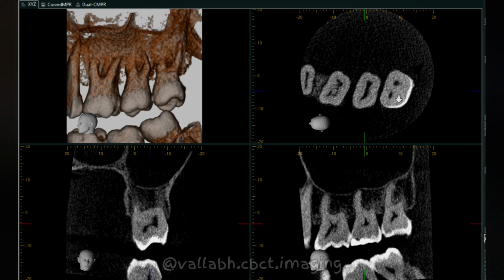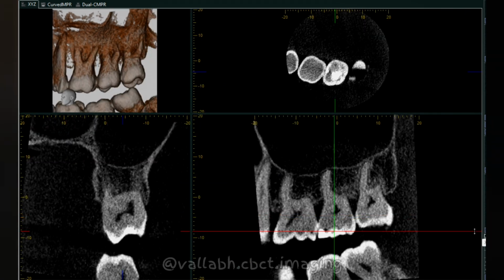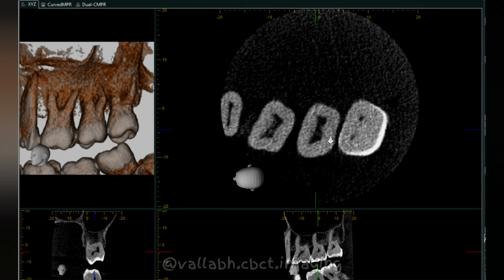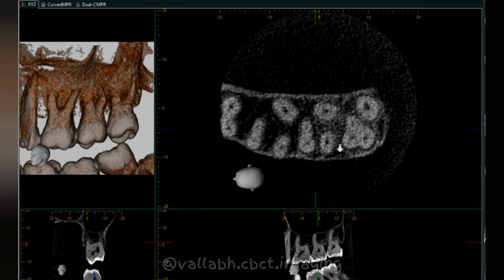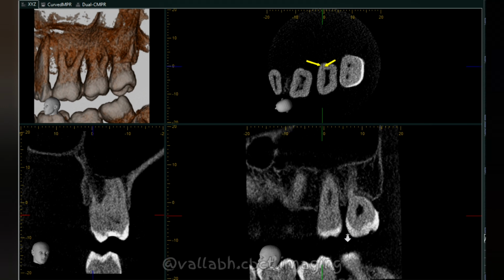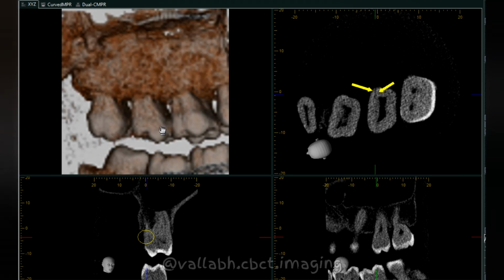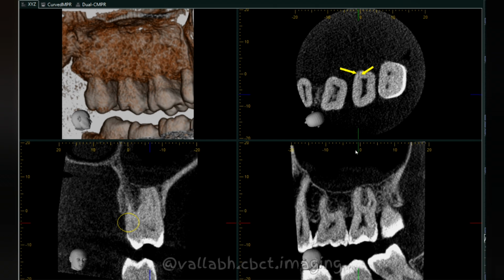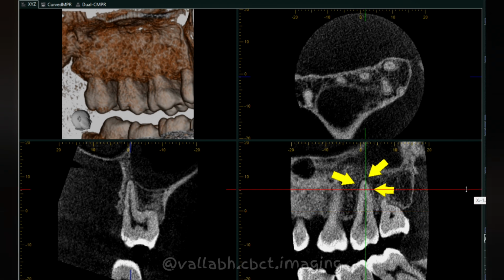CASE REPORT: MICRO-CRACK LINE using 3D CBCT Technology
CBCT (Cone Beam Computed Tomography) is a valuable tool for detecting micro-crack lines in teeth. Here's why:

Advantages of CBCT for Micro-Crack Line Detection
1. *High resolution*: CBCT scans provide high-resolution images that can detect small cracks and fractures that may not be visible on traditional radiographs.
2. *Three-dimensional imaging*: CBCT scans provide 3D images that allow for better visualization of the tooth anatomy and detection of cracks that may be hidden in 2D images.
3. *Sensitivity*: CBCT scans are more sensitive than traditional radiographs in detecting micro-crack lines.
4. *Non-invasive*: CBCT scans are non-invasive, which means they don't require any physical contact or discomfort for the patient.

Limitations of CBCT for Micro-Crack Line Detection
1. *Radiation exposure*: CBCT scans do involve some radiation exposure, although the doses are typically lower than those used in traditional CT scans.
2. *Cost*: CBCT scans may be more expensive than traditional radiographs.
3. *Interpretation*: CBCT scans require specialized training and expertise to interpret accurately.
4. *Artifact detection*: CBCT scans can be affected by artifacts, such as beam hardening or scatter, which can make it difficult to detect micro-crack lines.

Clinical Applications of CBCT for Micro-Crack Line Detection
1. *Endodontics*: CBCT scans can help detect micro-crack lines in teeth that may be related to endodontic pathology.
2. *Restorative dentistry*: CBCT scans can help detect micro-crack lines in teeth that may affect the success of restorative treatments.
3. *Prosthodontics*: CBCT scans can help detect micro-crack lines in teeth that may affect the fit and function of prosthetic restorations.

Conclusion
CBCT scans are a valuable tool for detecting micro-crack lines in teeth. While they have some limitations, their high resolution, 3D imaging capabilities, and sensitivity make them an important diagnostic aid in various clinical applications.